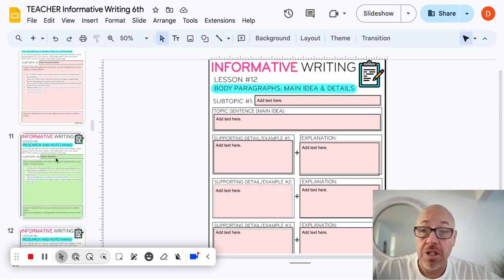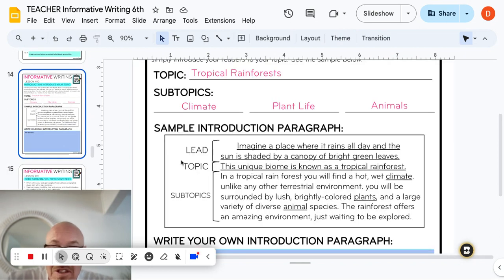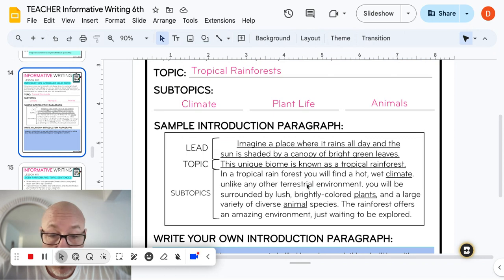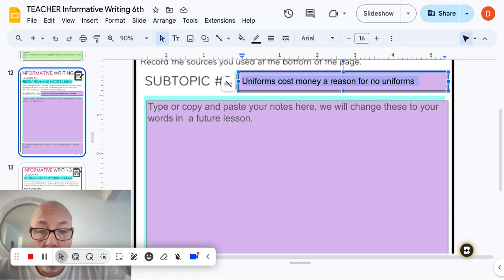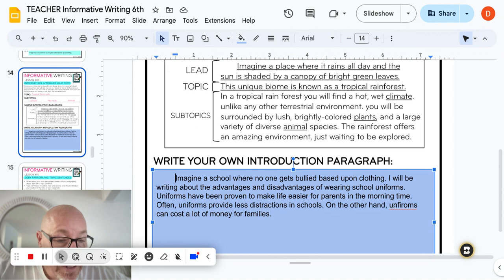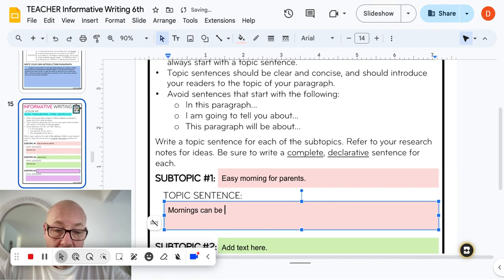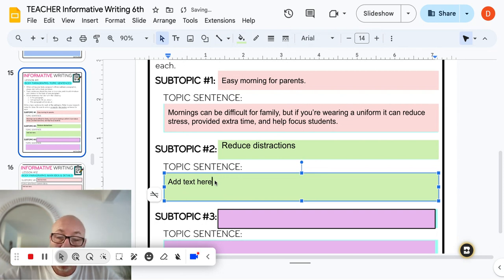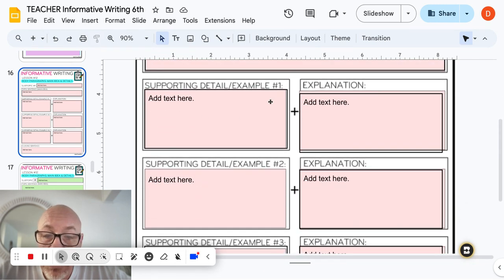Informational Writing Part 3